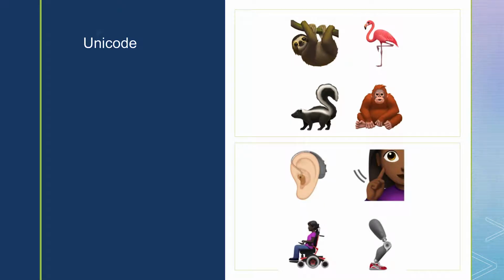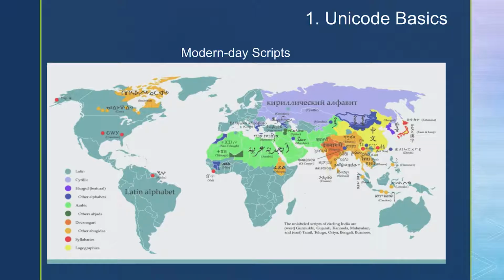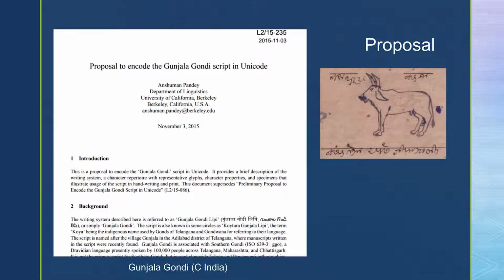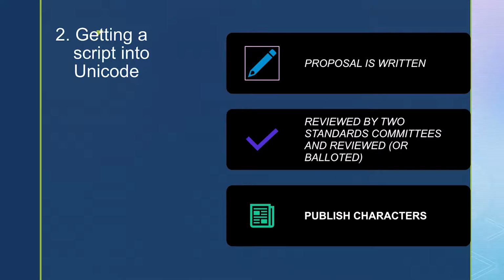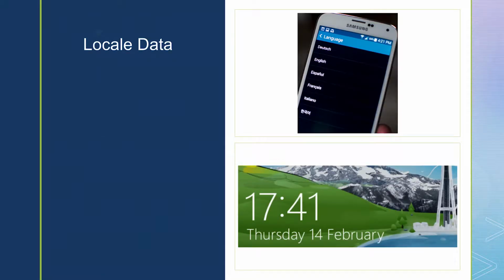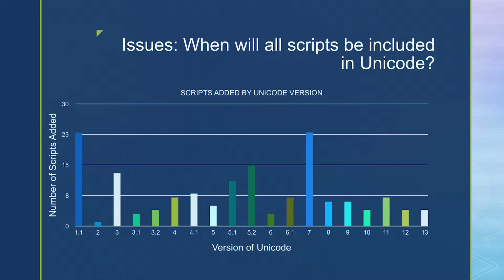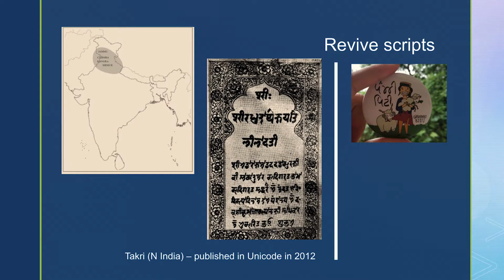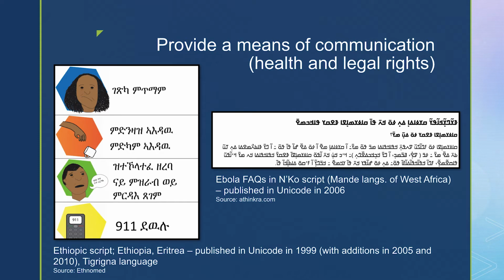Alphabetica 2019: Deborah Anderson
Alphabetica 2019
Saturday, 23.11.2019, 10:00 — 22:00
Location
West Museumkwartier, vml. Amerikaanse ambassade, Lange Voorhout 102, Den Haag

One-day symposium about letters, scripts and languages. Organized in correlation with the exhibitions Missing Scripts (Alphabetum IV) and Laws of Form (Alphabetum III). Presented in collaboration with the Institut Designlabor Gutenberg (Hochshule Mainz), Atelier National de Recherche Typographique (Nancy), SEI Departement of Linguistics (Univerisity of Berkekey, USA) and Type and Media (KABK Den Haag).

Deborah Anderson
Script Encoding Initiative
This presentation will discuss the work of the Script Encoding Initiative project at UC Berkeley in helping to get missing scripts into the Unicode Standard. It will also provide background on Unicode and the script approval process, and highlight why the project is important.
Deborah (Debbie) Anderson is a researcher in the Department of Linguistics at UC Berkeley. Since 2002, she has run the Script Encoding Initiative, a project at UC Berkeley. She is a Unicode Technical Director, is the UC Berkeley representative to the Unicode Consortium, and since 2008 has served as the U.S. International Representative to ISO/IEC JTC 1/SC2, which is concerned with character sets. She holds a Ph.D. from UCLA in Indo-European Studies (with an emphasis on linguistics).